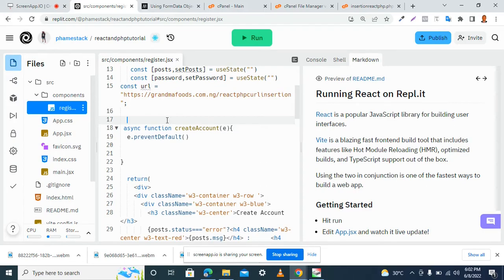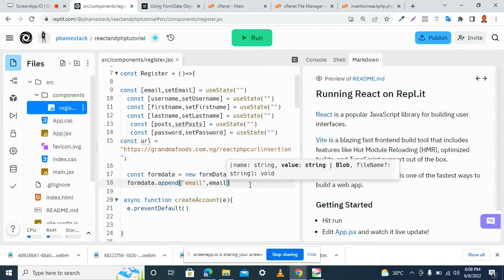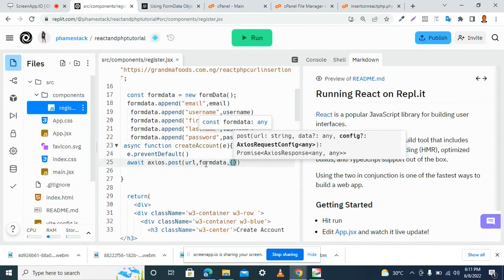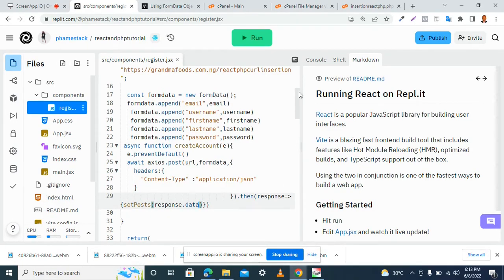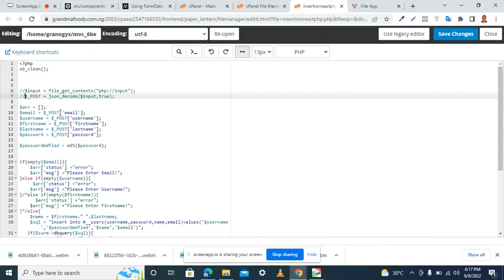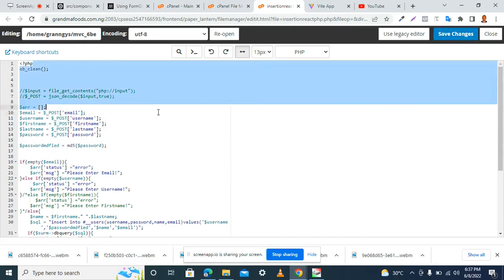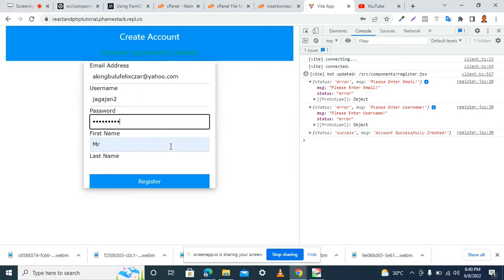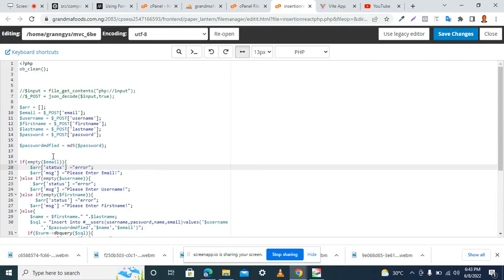React and PHP part 5 - Insert data into mysql DB using FormData WEB API in react and PHP $_POST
If we  send JSON data from reactjs to php server using $_POST php gobal variable directly, then the request will fail. How can we use $_POST without using file_get_contents? FormData Web Api to the rescue